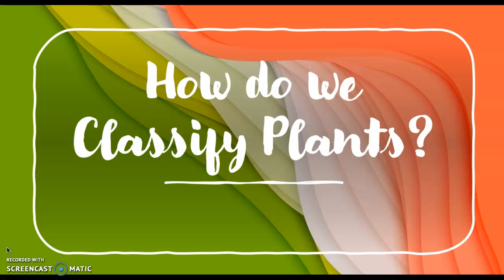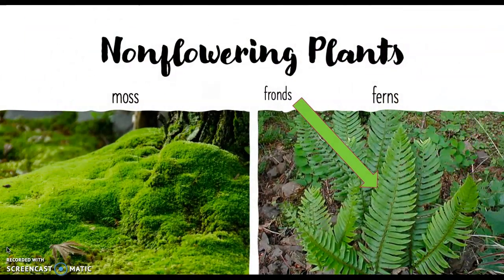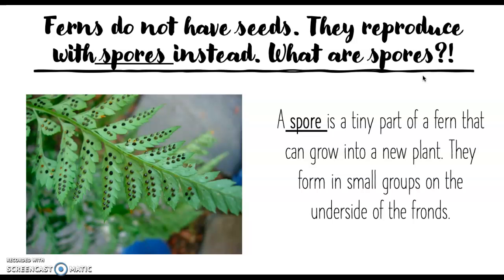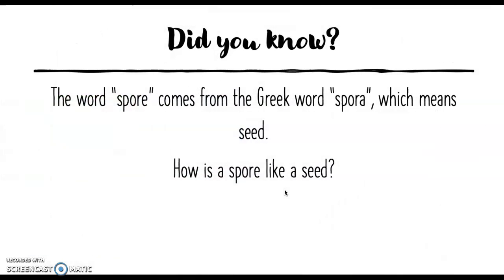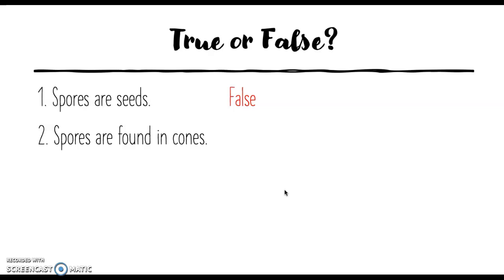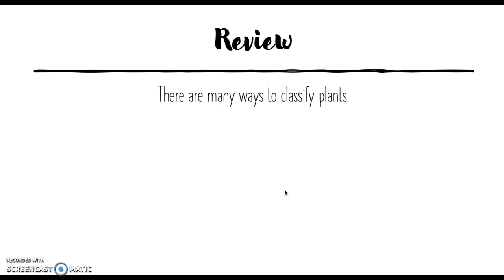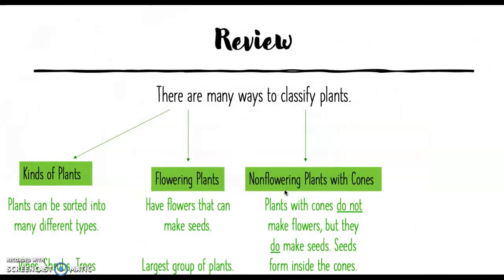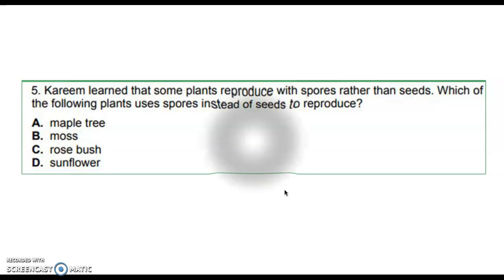"How do we Classify Plants?" Review